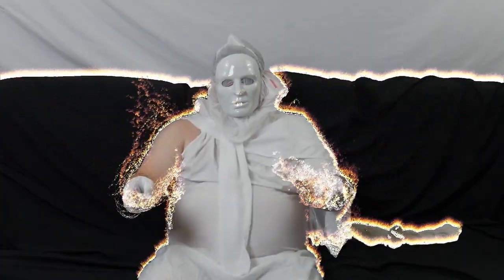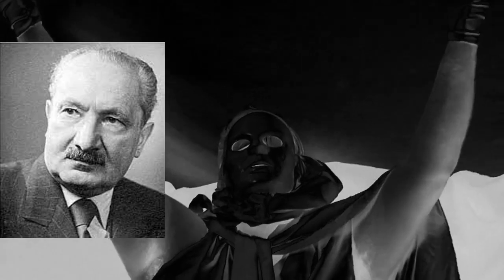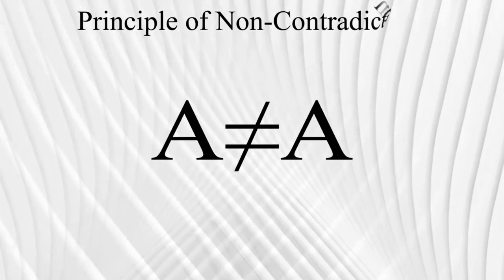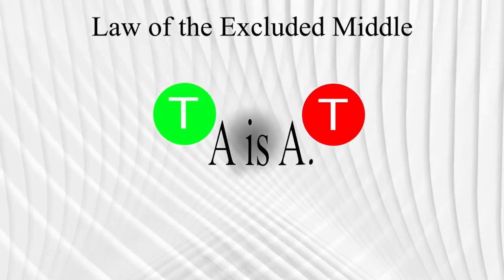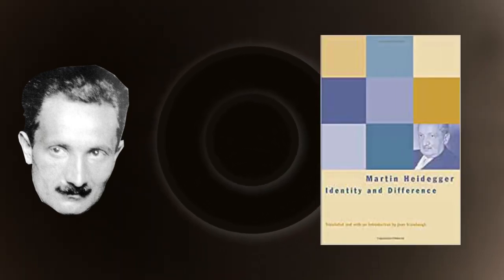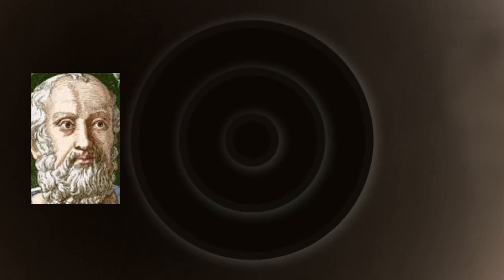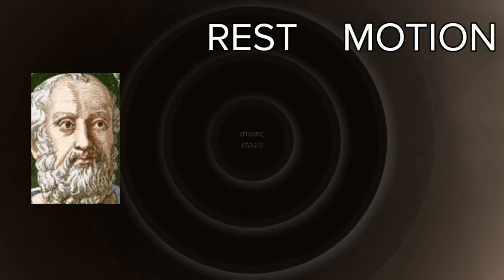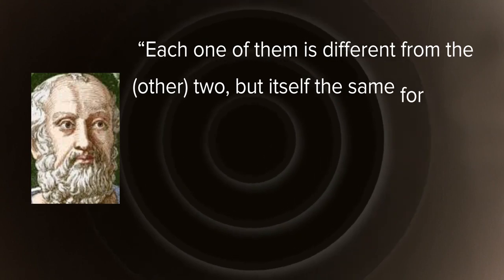What is Identity? | Heidegger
What is Identity? What does it mean to identify with something or to be identified? We go on a strange journey through the simplest of statements A=A, in search of answers to these questions.

Citations:
Ferreira, Pete, and Richard Polt. “The Richard Polt Ereignis Interview.” Ereignis, 12 Dec. 2005,
Ferreira, Pete, and Richard Capobianco. “The Richard Capobianco Ereignis Interview.” Ereignis, 29 June 2010,

Laozi. Tao: A New Way of Thinking: A Translation of the Tao tê Ching with an Introduction and Commentaries, translated by Chung-Yuan Chang, Singing Dragon, London, 2014.

Heidegger, Martin. Being and Time, HarperPerennial/Modern Thought, New York, 2008.

Heidegger, Martin. Identity and Difference. Univ. of Chicago Press, 2008.